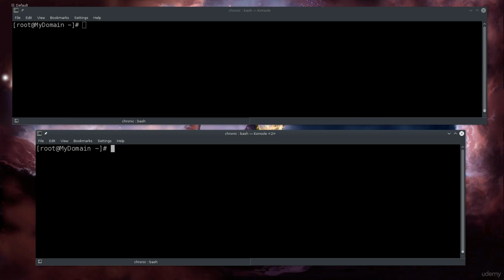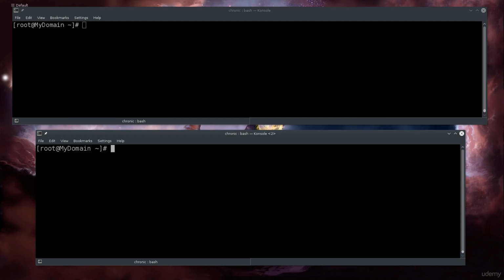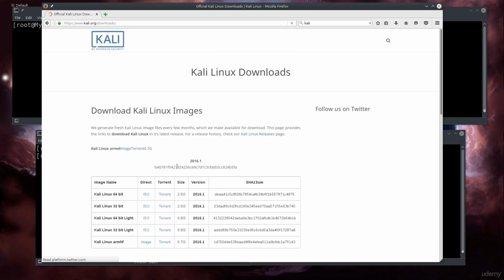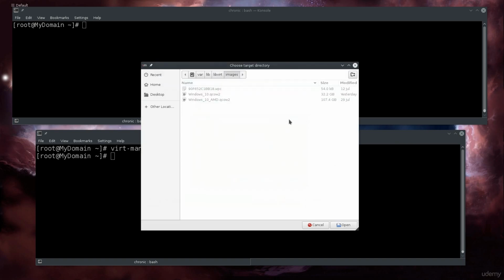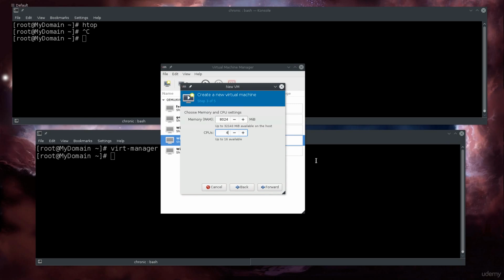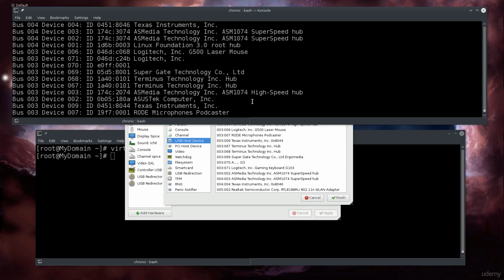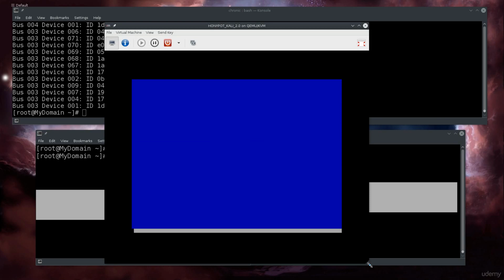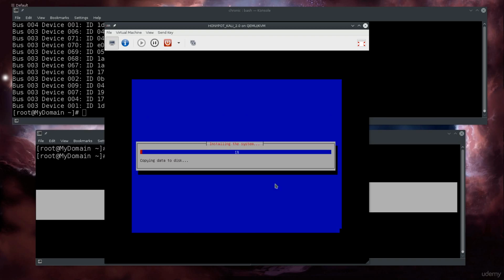038 Set up a Sandboxed Environment for our Hotspot Part 1